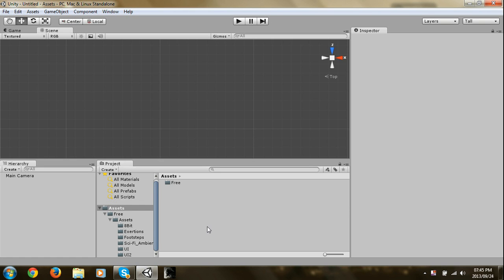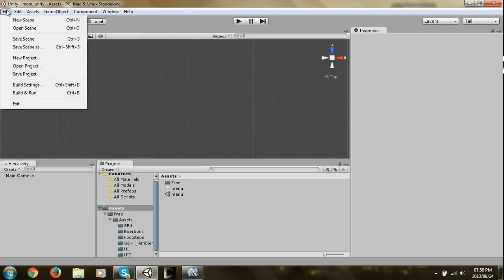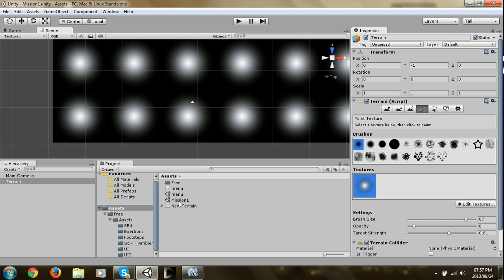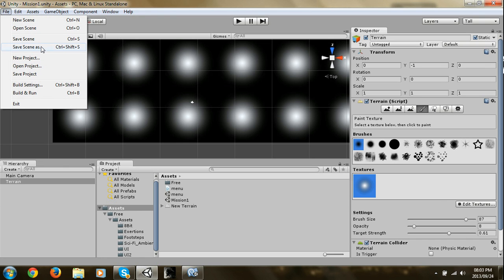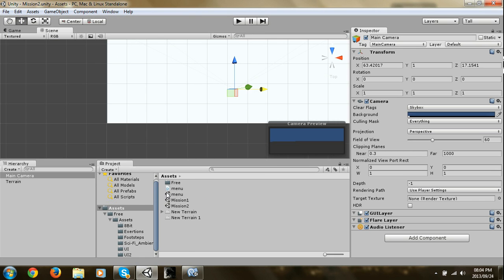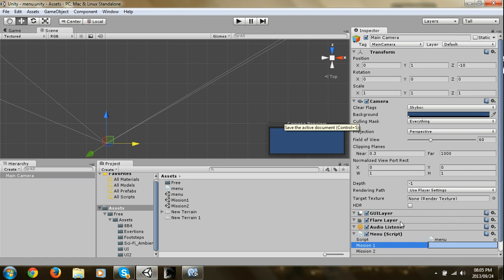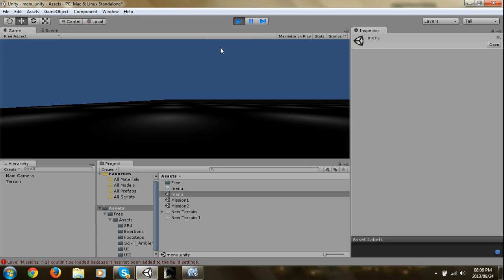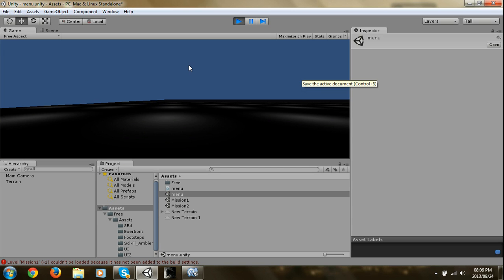How to make a complete working menu in Unity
hey guy today I'm gonna show you how to make a complete working menu in unity for YOUR game.
sry guys I made 1 mistake in the vid but every thing is alright.
Difficulty:easy
Language:C#

and here's the link for the video.